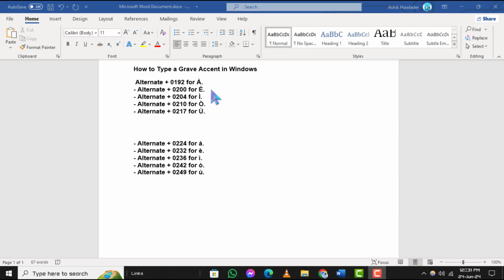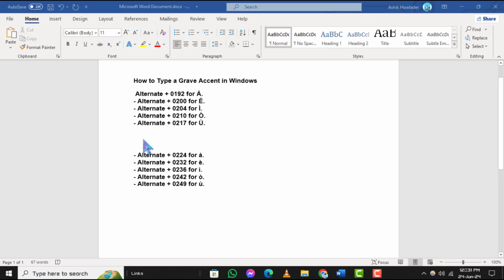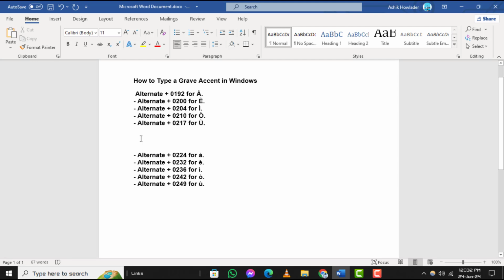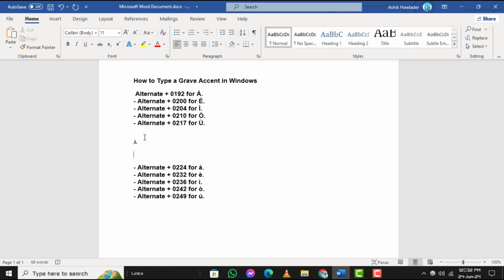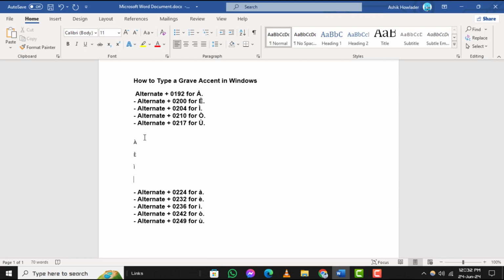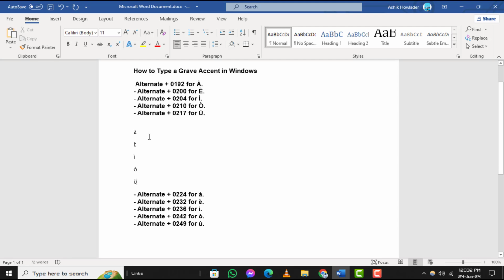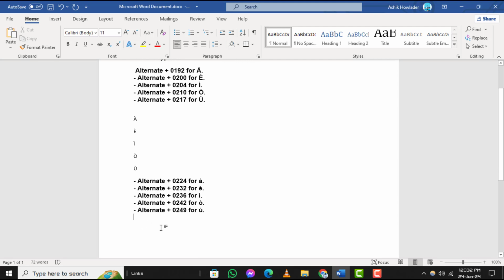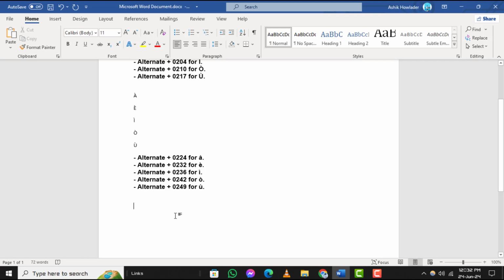How to Type a Grave Accent in Windows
Discover an easy way to type the grave accent on your Windows keyboard with this instructional video. Learn a quick method to insert this accent mark, useful for language accents, coding, and specialized text formatting. Enhance your typing skills and efficiency by mastering this essential keyboard shortcut.

- Type grave accent Windows keyboard
- Keyboard shortcut for grave accent symbol
- Insert grave accent character Windows
- How to type ` on Windows
- Windows grave accent key shortcut